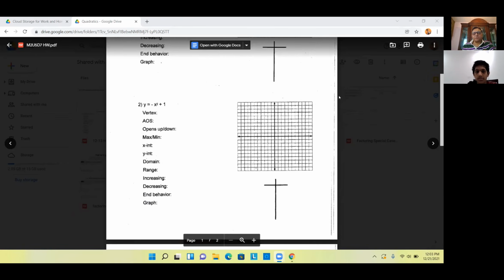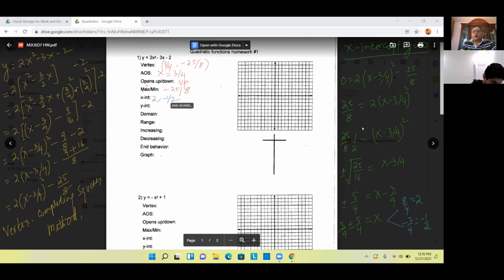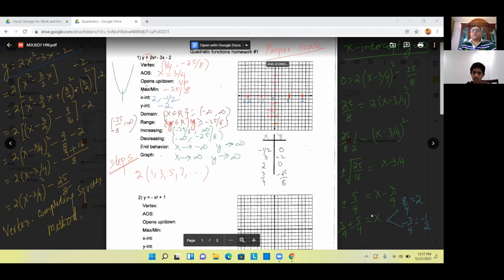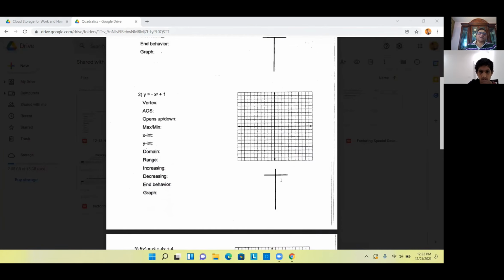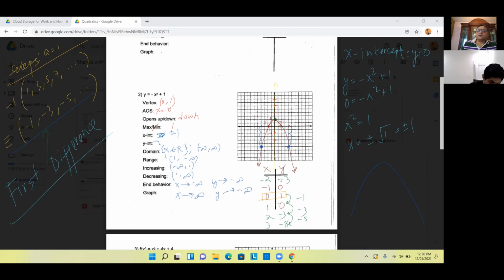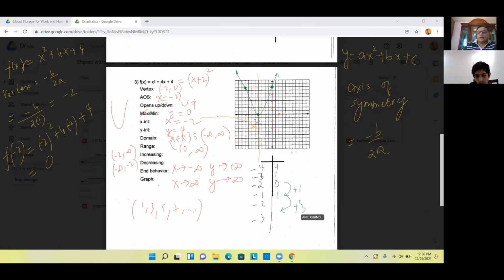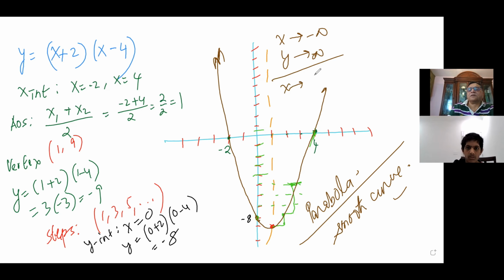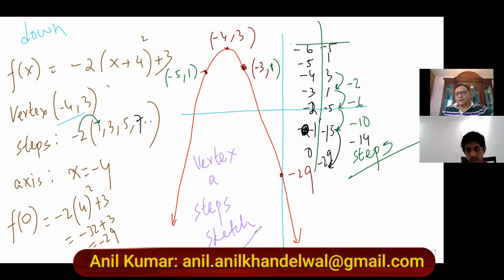Abhinav Math 2 Grade 8 Student Quadratic Functions Characteristics Graph from Standard Equation